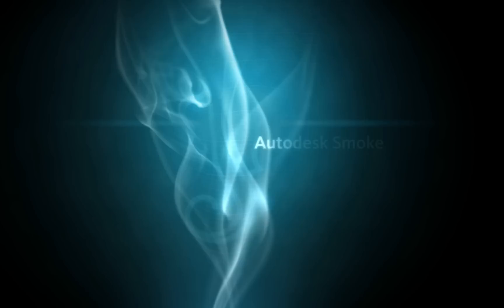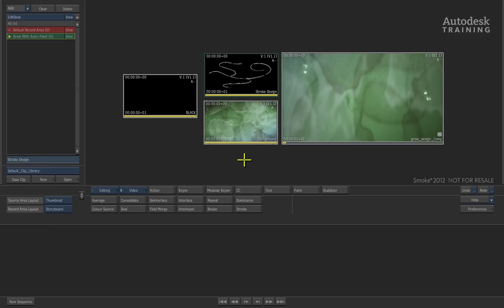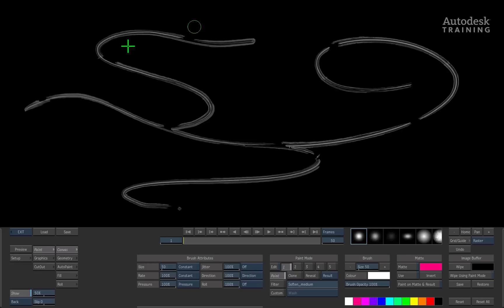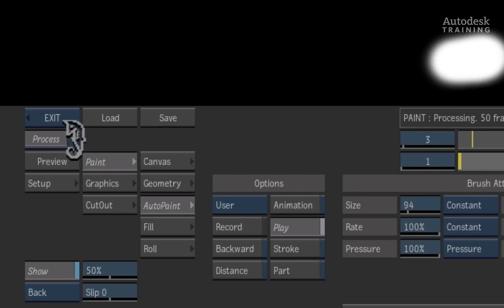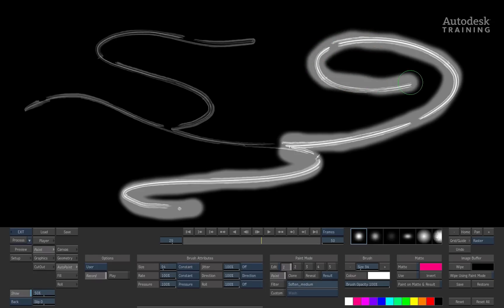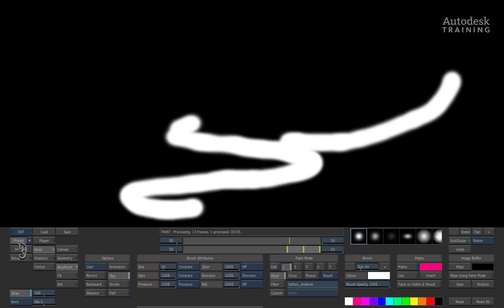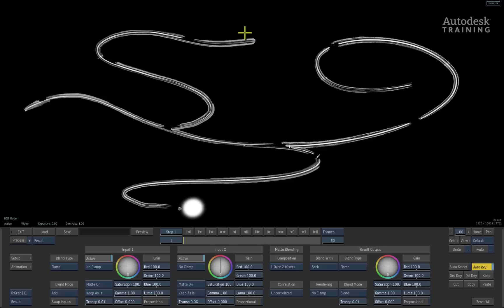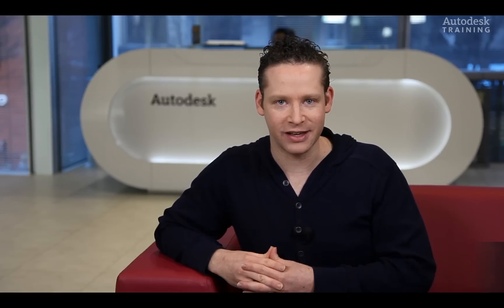Autodesk Smoke 2012: Growing Motion Graphics with AutoPaint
Level: Intermediate
Description: In this video, you will learn how easy it is to create motion graphics in Autodesk Smoke.